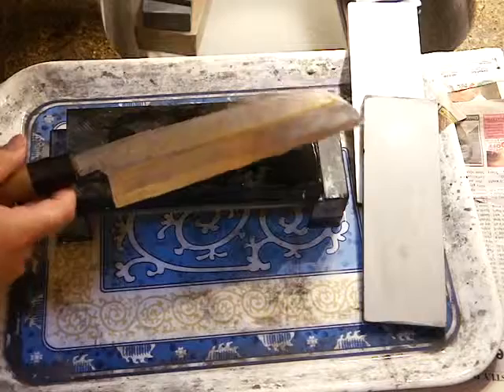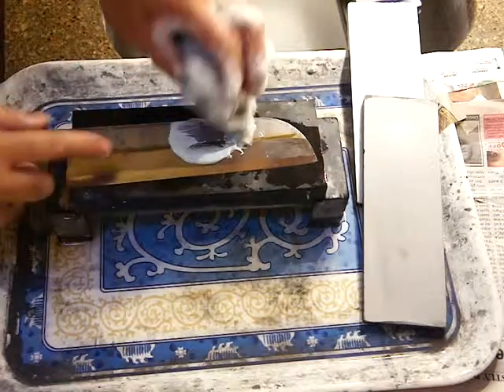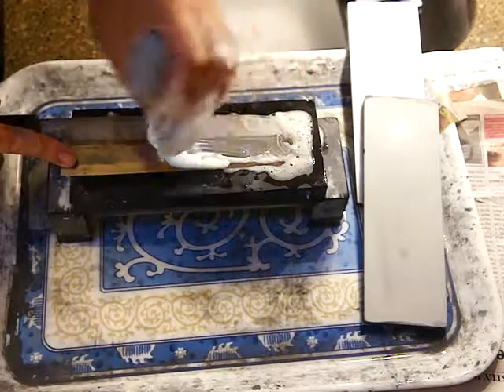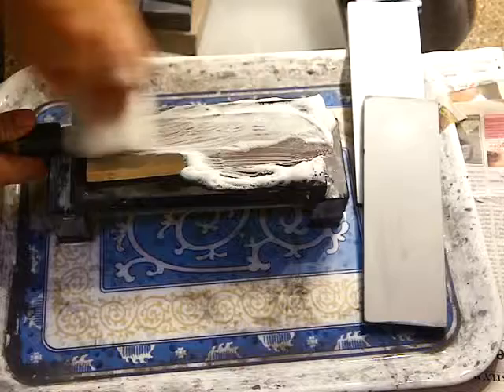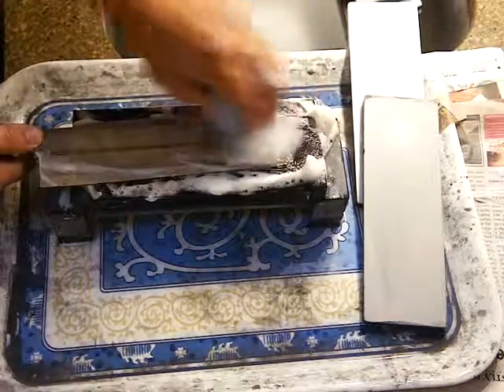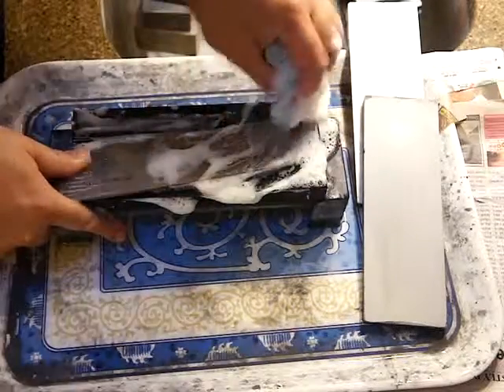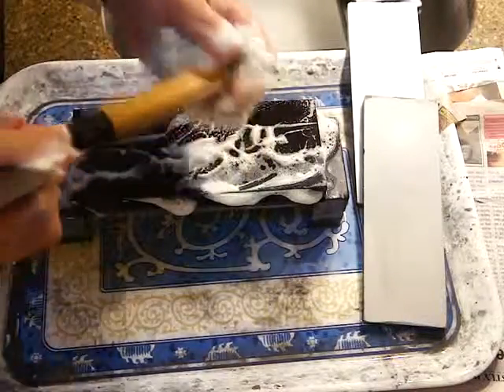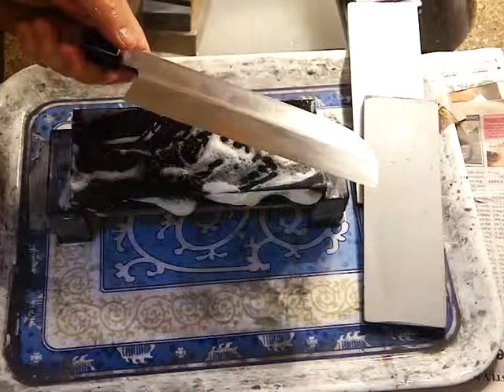White II steel blade Usuba cleaning and sharpening---1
Cleaning Usuba with comet cleanser, and sharpening Shapton Glass Series #2000 and #6000 grit